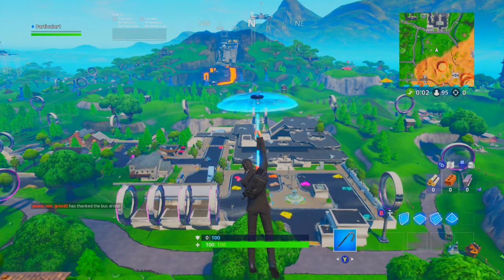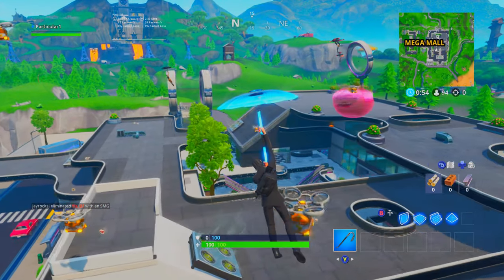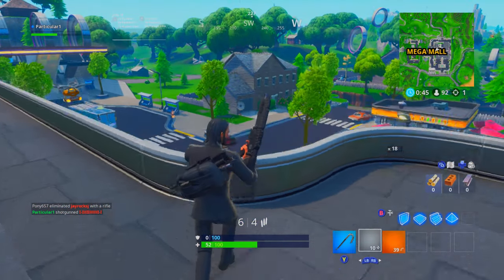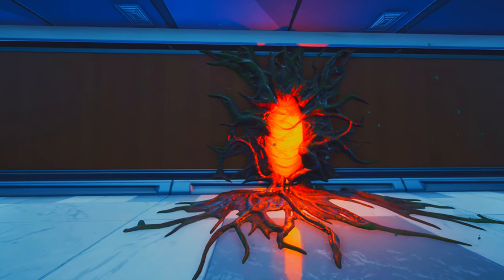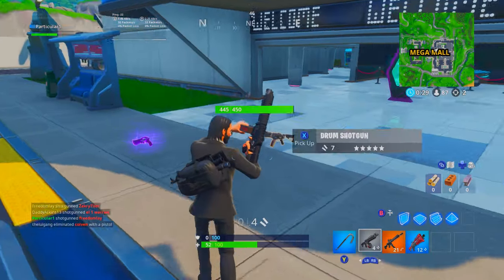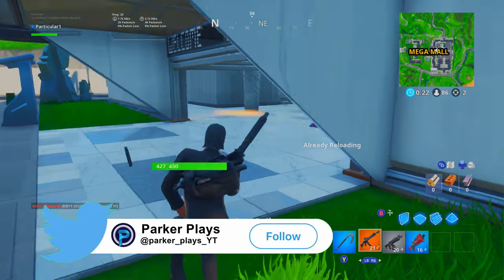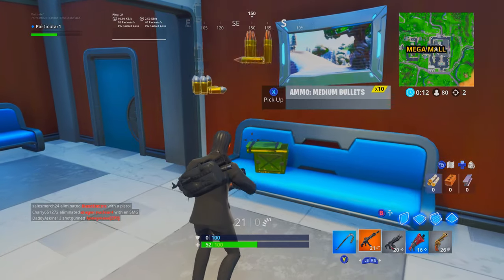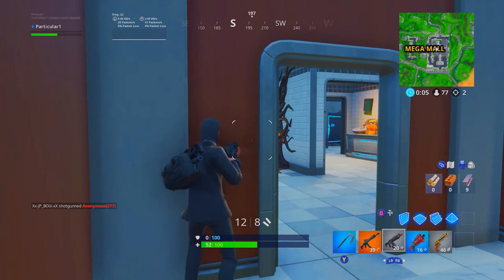*NEW* PORTALS in Fortnite! (Stranger Things)